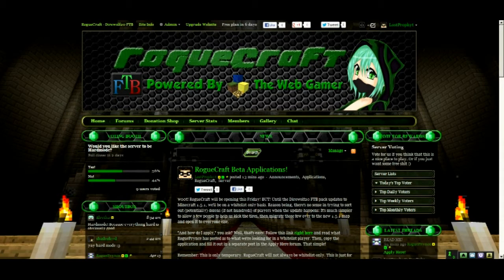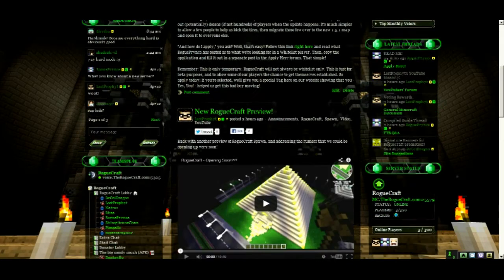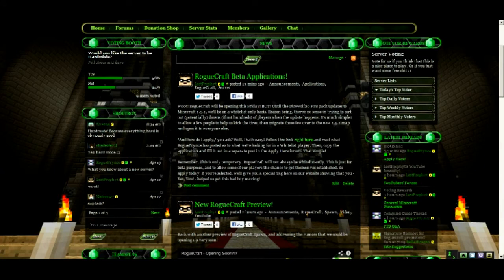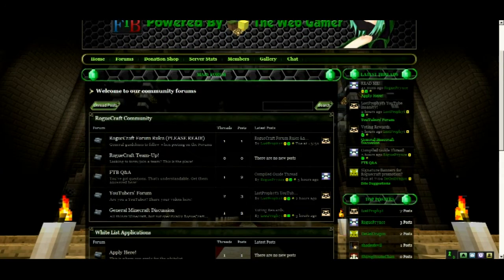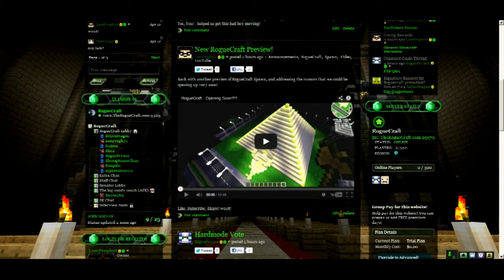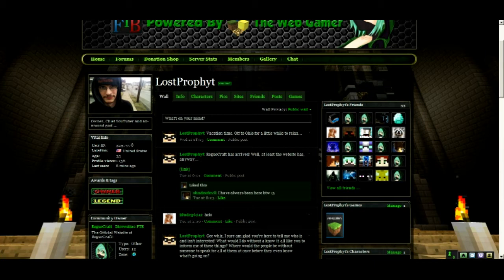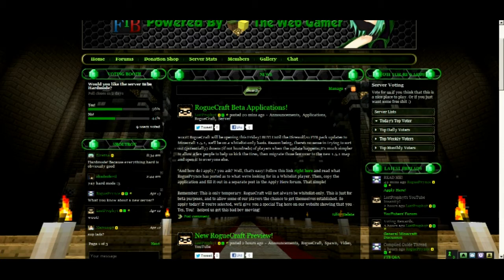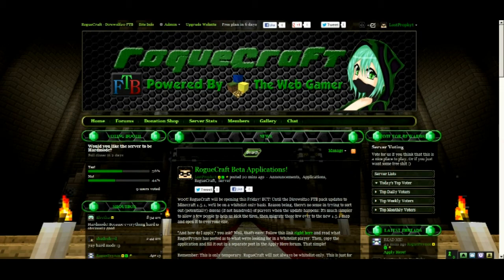RogueCraft - Beta Opening Announcement!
The moment you've all been waiting for! The RogueCraft Opening Announcement!